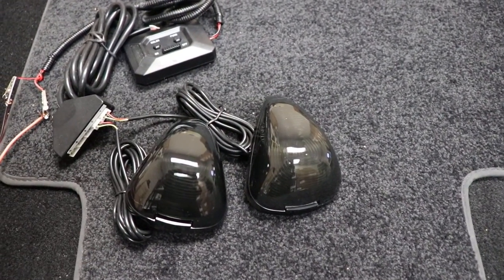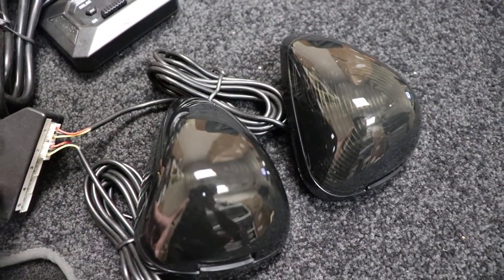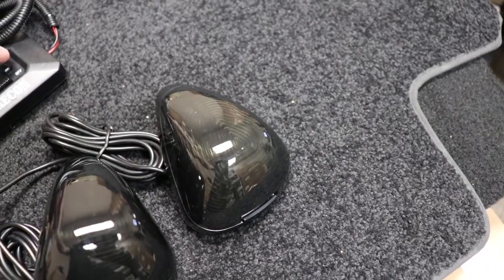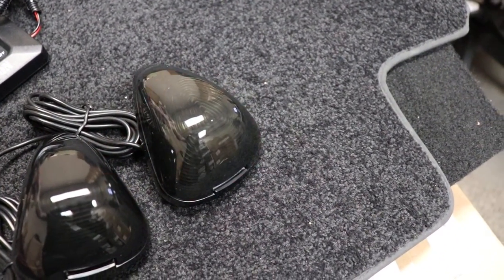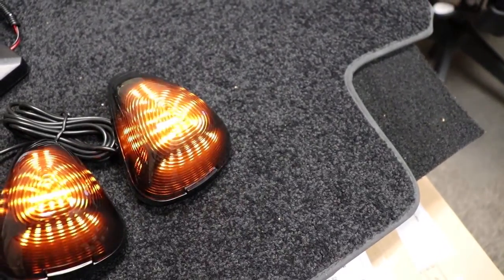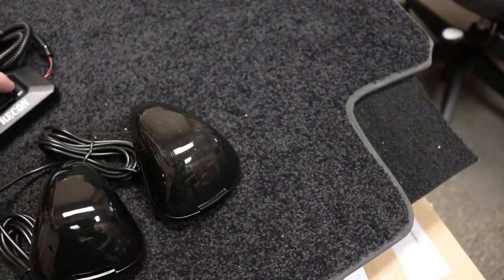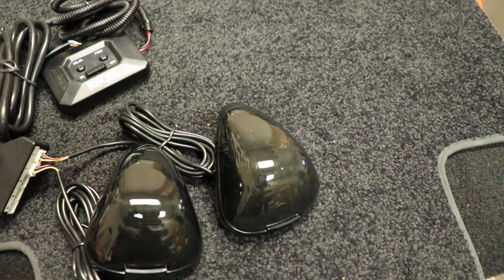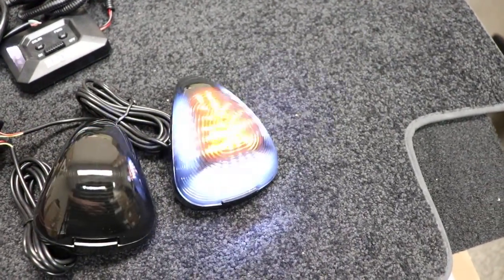RECON 264143BKS Ford 99-16 Smoked-Amber/White Cab Light Strobe LED Kit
This video has been uploaded by PurchaseDirect.com.